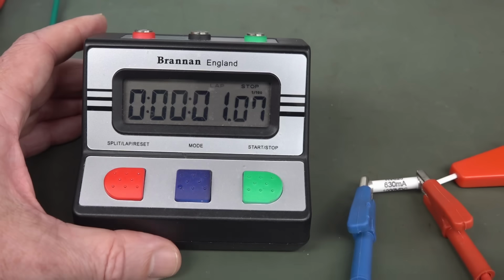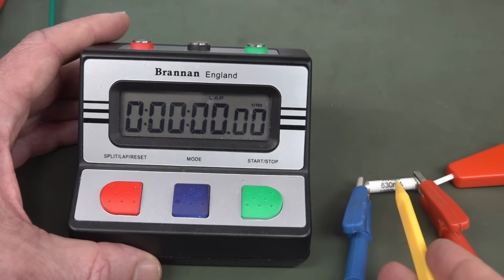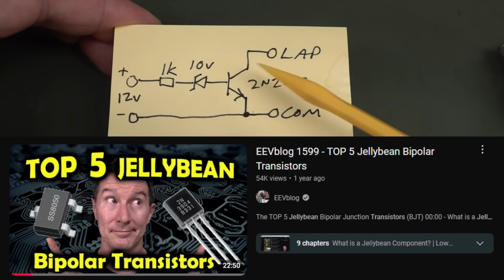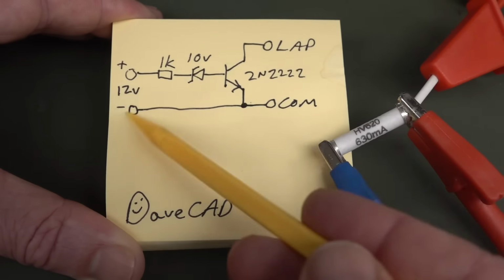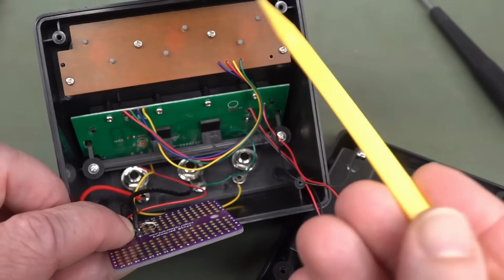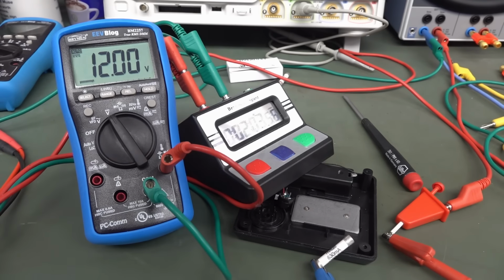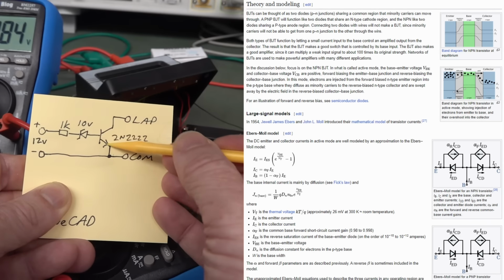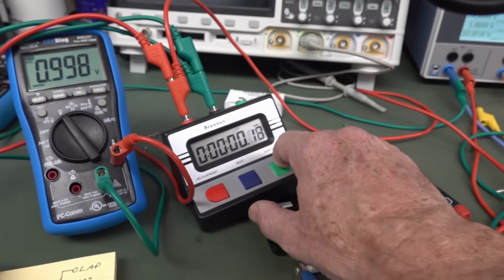EEVblog 1676 - Lab Timer HACK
Modifying a lab timer to automatically trigger when a fuses blows, for automated fuse testing.

Or with crypto:
BTC: 33BsprBQNBtHuVzVwDmqWkpDjYnCouwASM
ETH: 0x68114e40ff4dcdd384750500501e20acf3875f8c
BCH: 35n9KBPw9T7M3NGzpS3t4nUYEf9HbRmkm4
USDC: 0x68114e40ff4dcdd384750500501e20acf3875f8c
LTC: MJfK57ujxy55su4XicVGQc9wcEJf6mAoXF